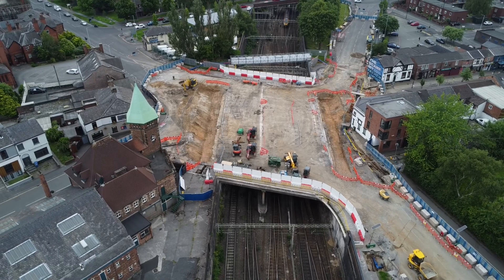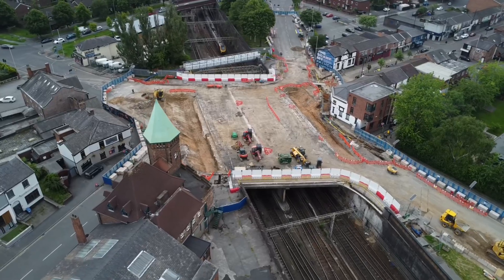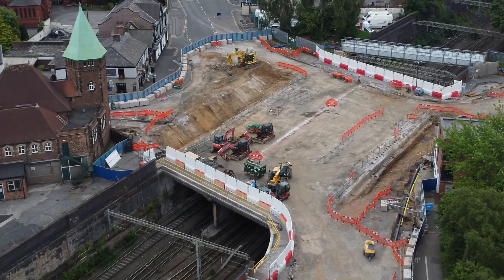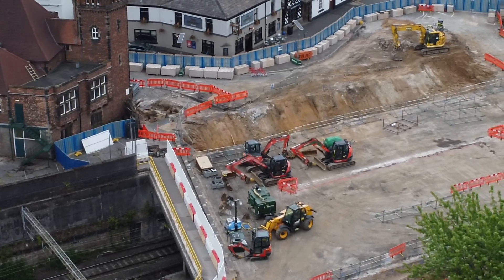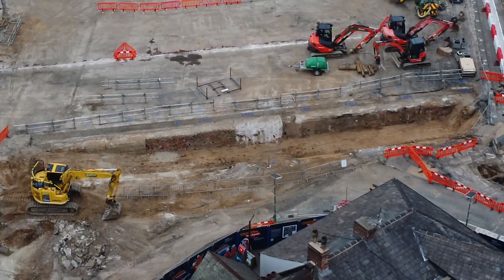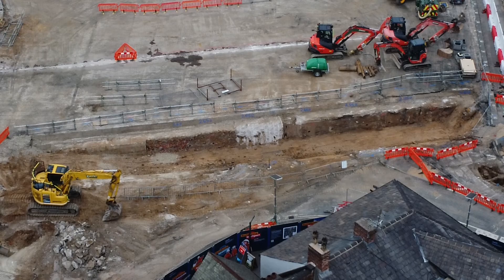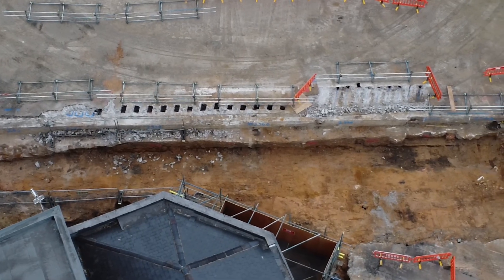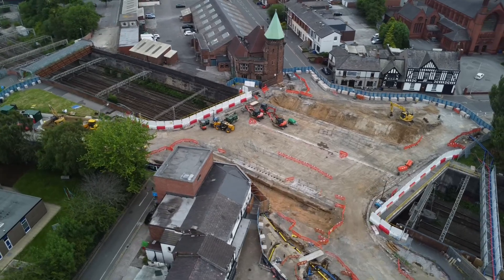Greek Street Railway Bridge Replacement Project Stockport | June 2025 update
June 2025 update on the latest at Greek Street Bridge Replacement project.

Join us as we explore the massive bridge replacement project taking place in Stockport, a crucial infrastructure development that's set to transform the region's transportation landscape. From the initial demolition to the final construction, we'll take you behind the scenes to showcase the engineering marvels and the impact it will have on the local community. Get ready for a fascinating look at one of the UK's most ambitious infrastructure projects!